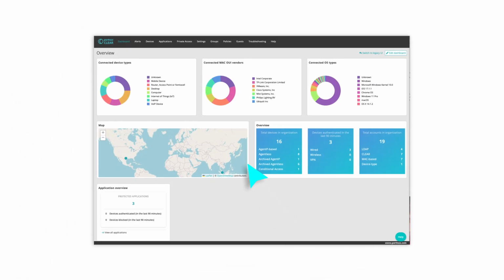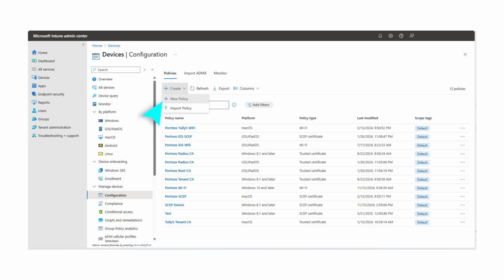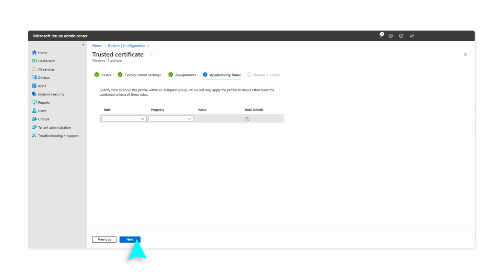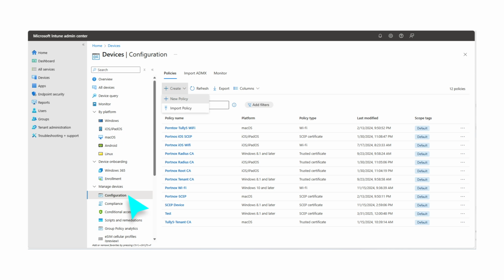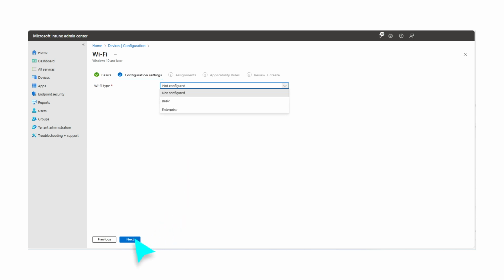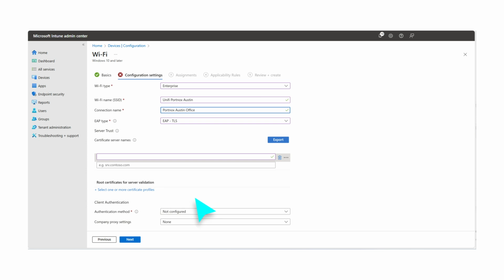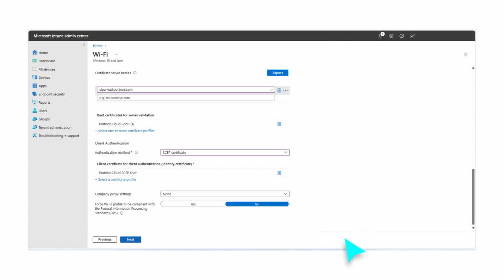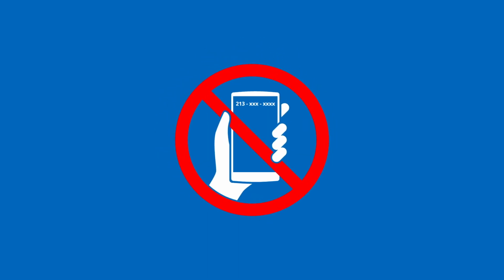How to Configure Microsoft Intune Policies for Certificate-Based 802.1X Authentication with Portnox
In this step-by-step tutorial, we’ll show you how to create and deploy Microsoft Intune policies that configure your client computers for certificate-based 802.1X authentication with Portnox Cloud.

You’ll learn how to:

Set up certificate profiles in Intune
Configure Wi-Fi profiles for secure access

By the end of this guide, your Intune-managed endpoints will be ready to securely authenticate to corporate networks using digital certificates — strengthening your organization’s security posture and simplifying device onboarding.

See our video about setting up Intune with Portnox Cloud for certificate distribution here: